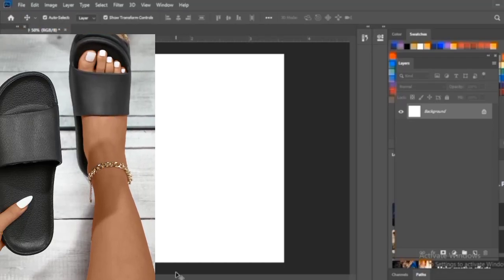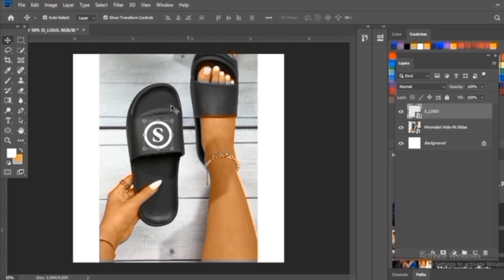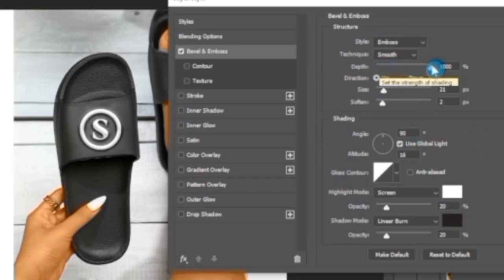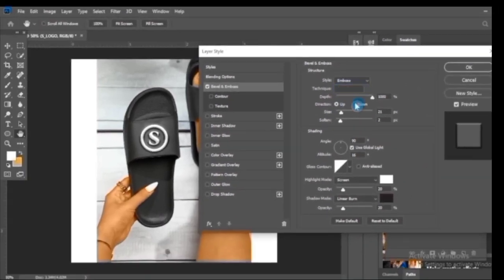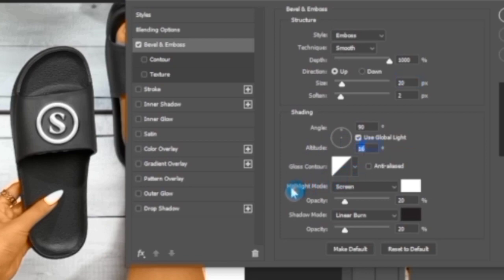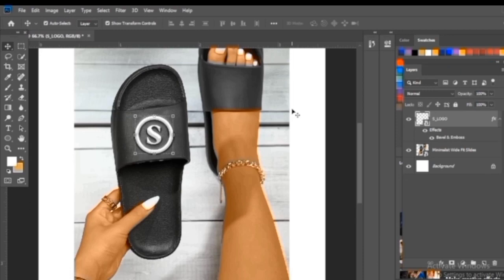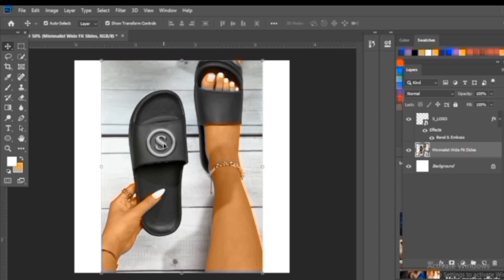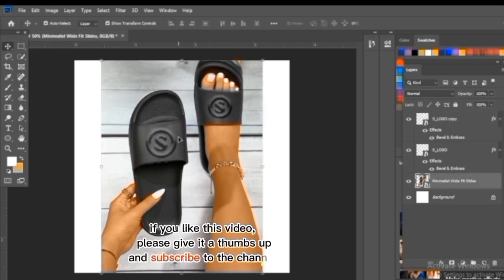Easy and effective techniques for creating realistic mockups( for beginners)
this video would show you step by step process on how to easily and effectively create a realistic slippers/shoe mockup using photoshop techniques.